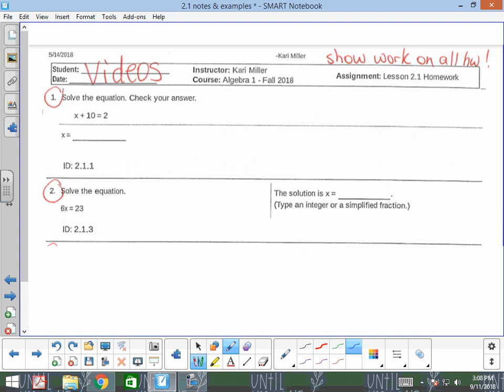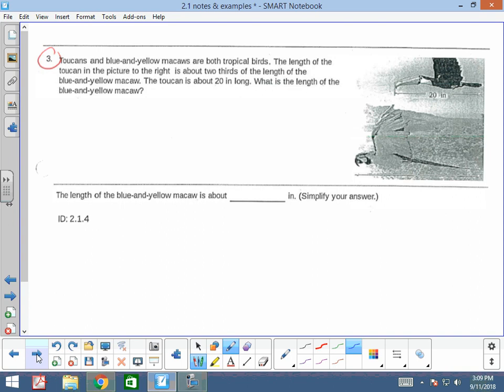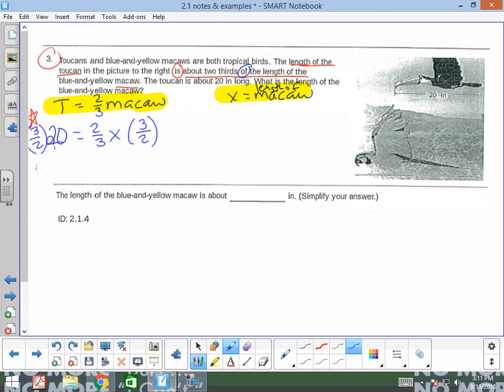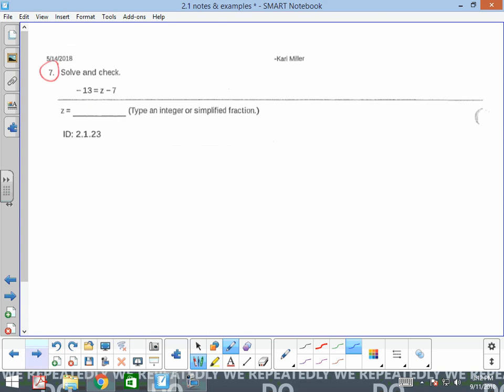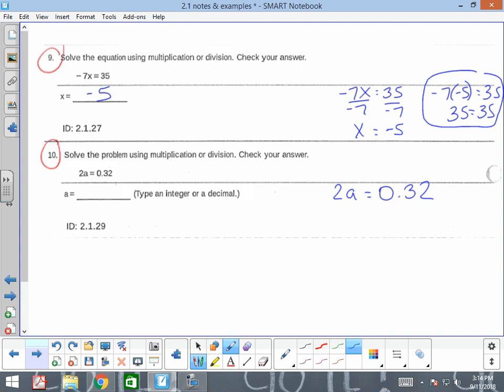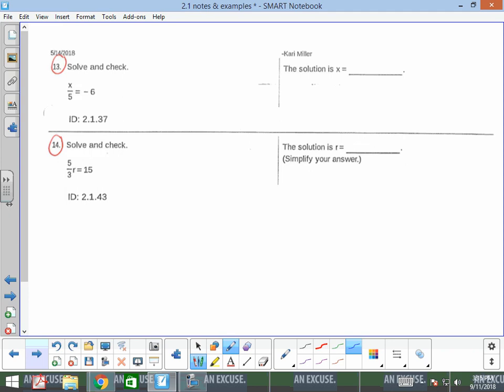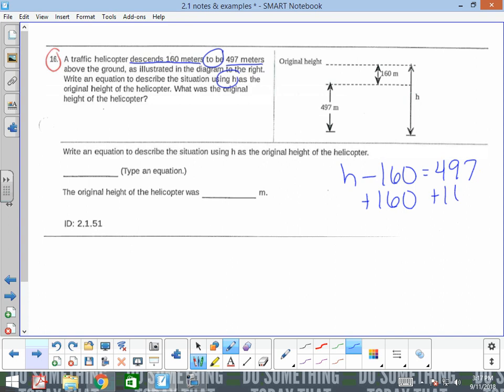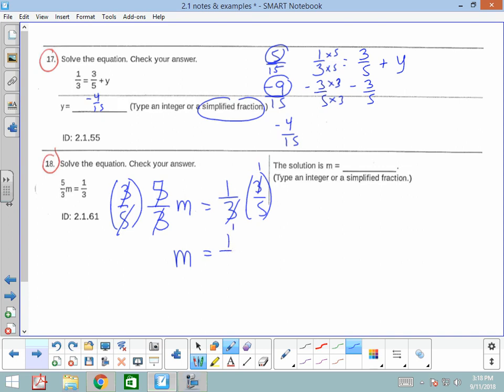2 1 notes & examples video #2